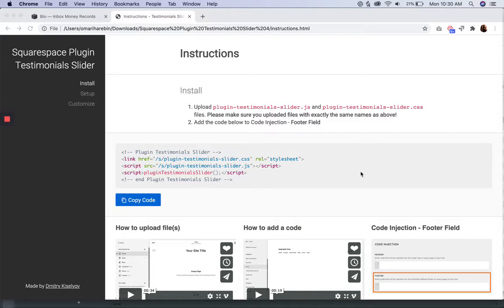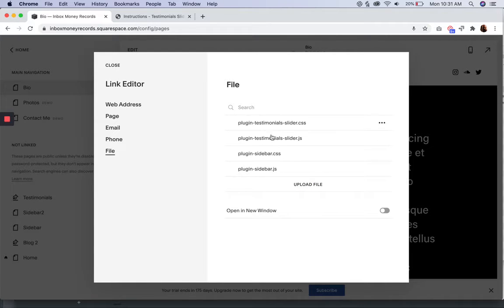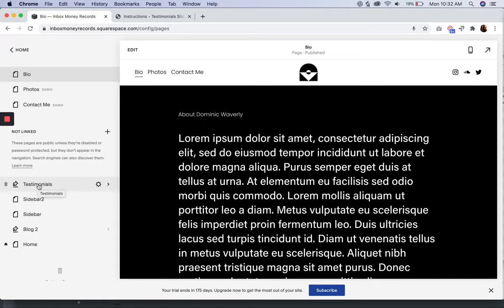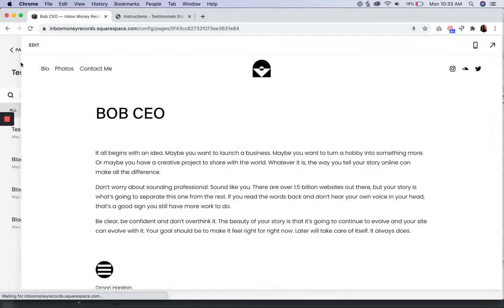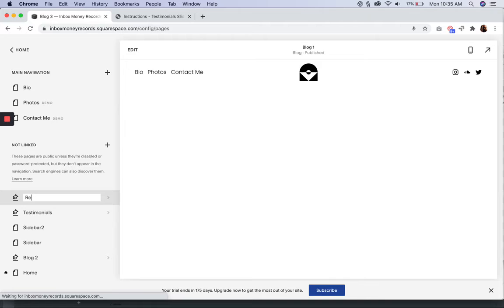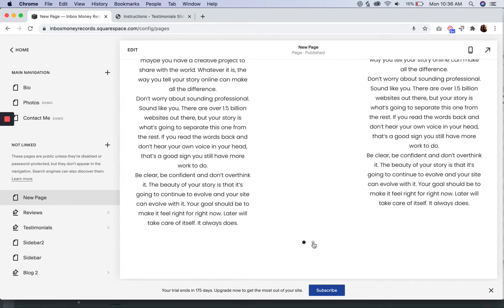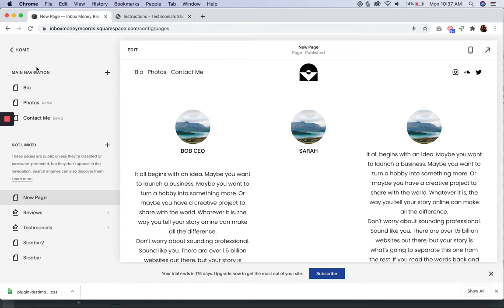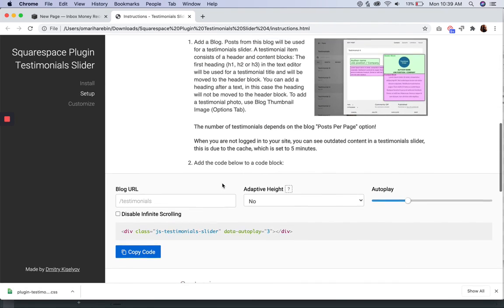Testimonial Slide Setup 7.1